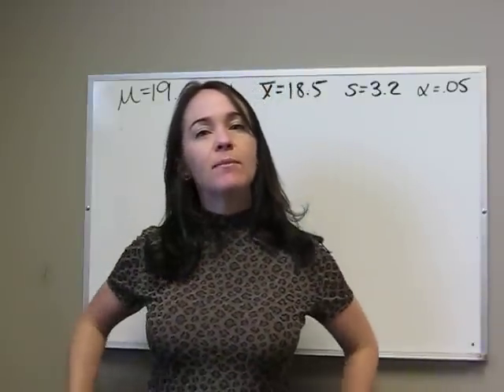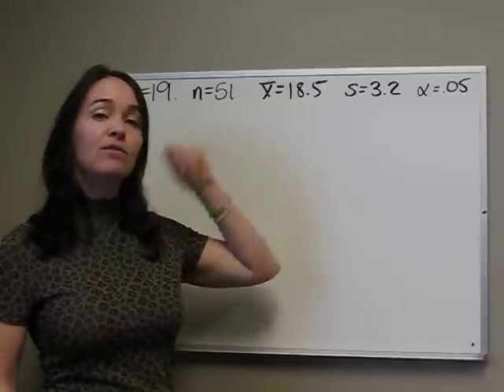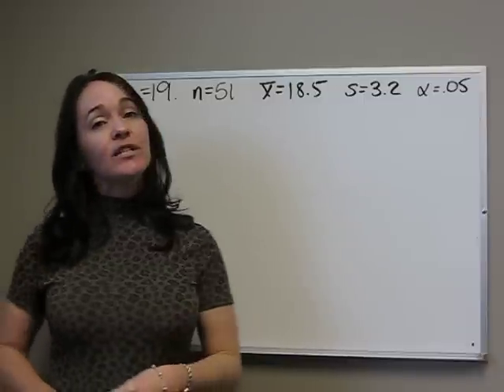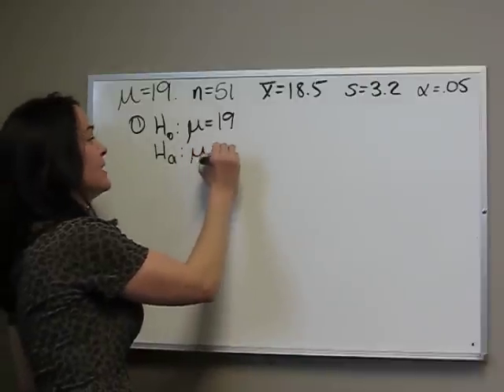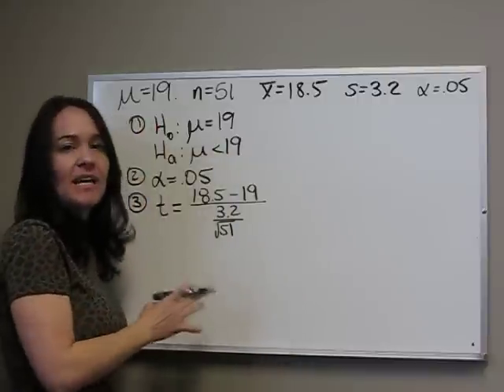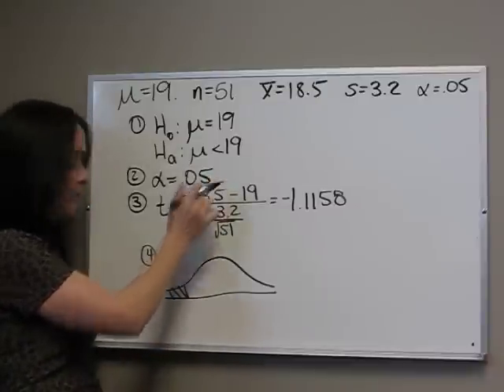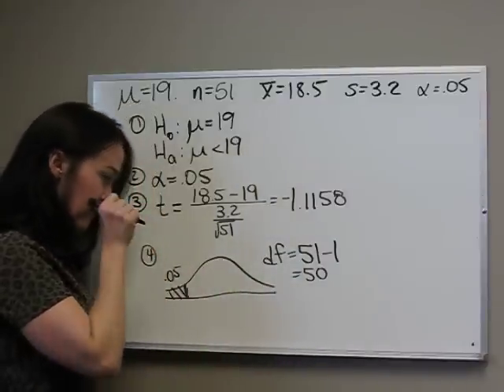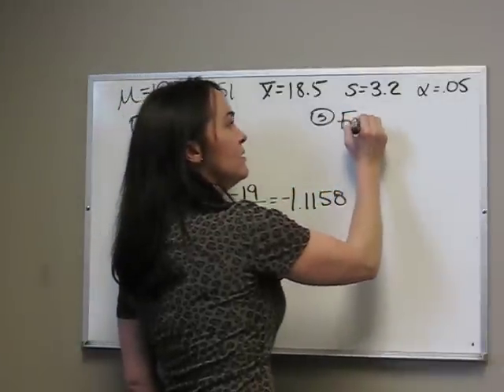t-test critical value approach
Describes the t-test hypothesis test using the critical value approach